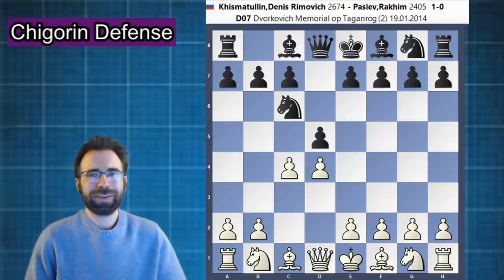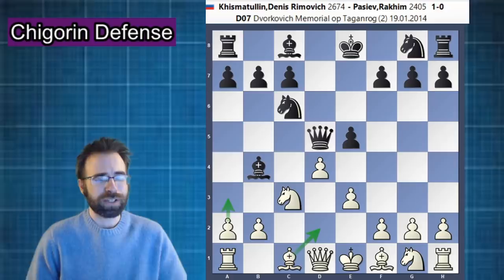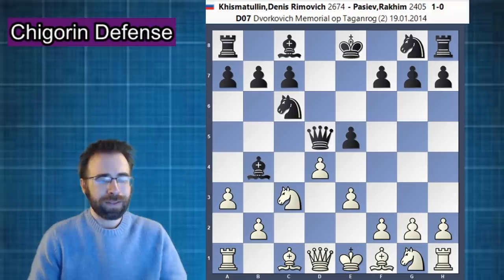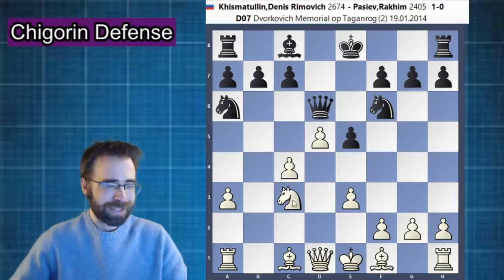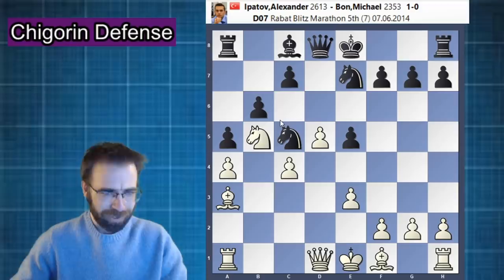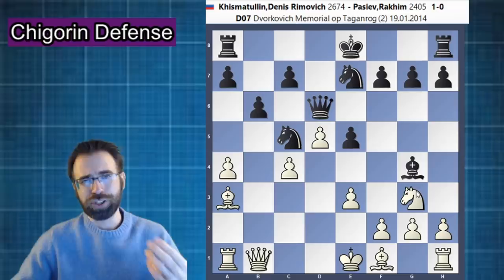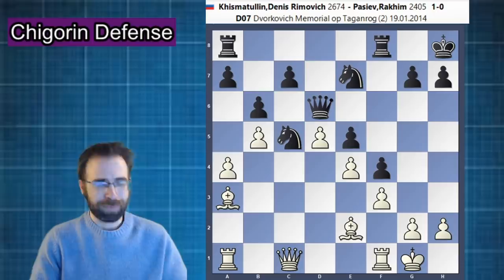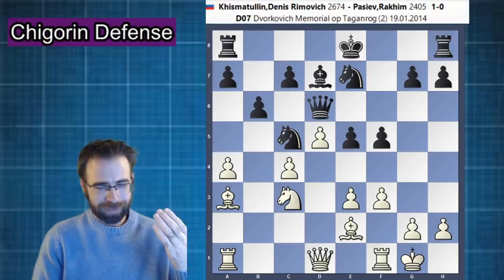The Simple Solution to the Chigorin Defense | Chess Opening Blueprint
Jonathan Schrantz reveals a simple (and slightly offbeat!) way of handling the Chigoran Defense in the Queen's Gambit Declined.

Black's intention with this opening is to take White out of book as soon as possible but learn how to turn the table on your opponent and gain the upper hand with the simple 6. a3 in the exchange variation. Many experienced Chigorin players will not be ready for this surprise weapon!